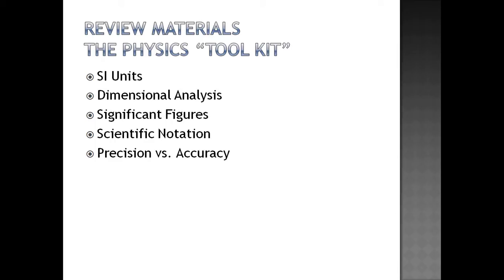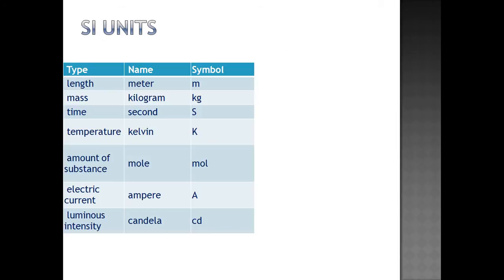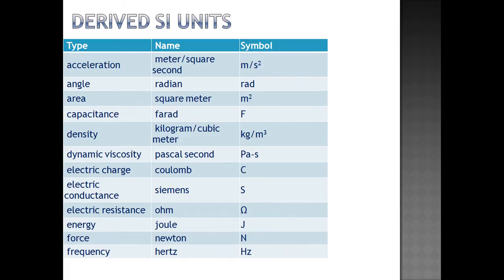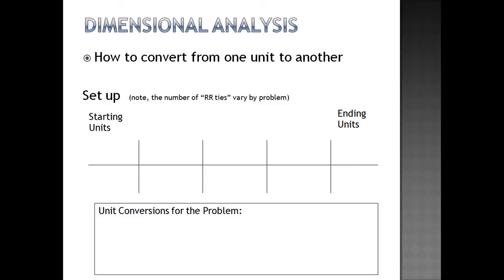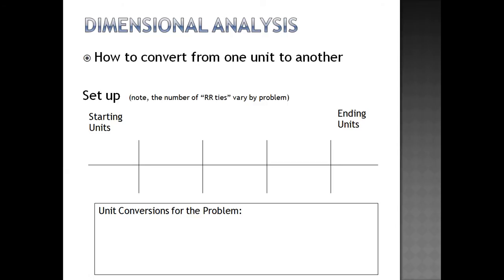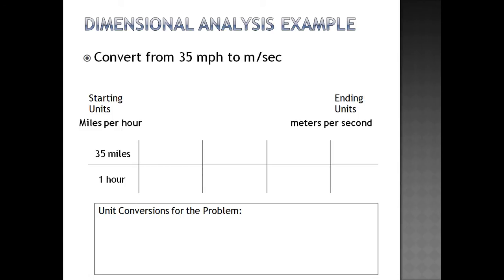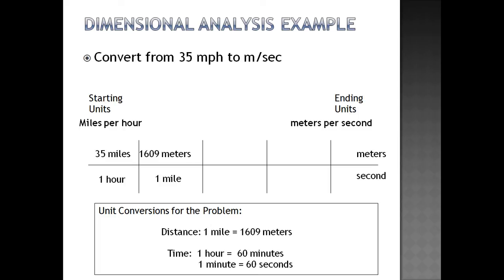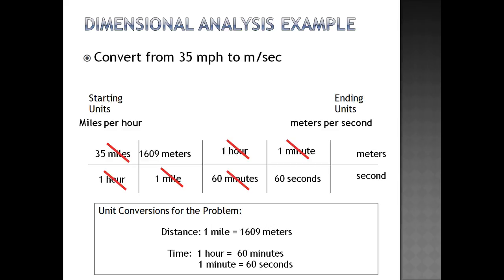Introduction to Physics